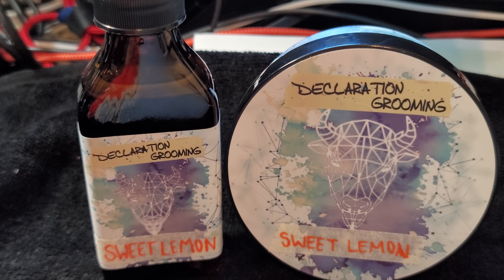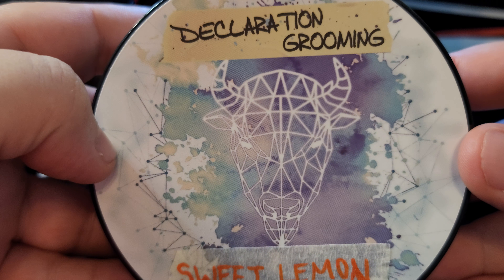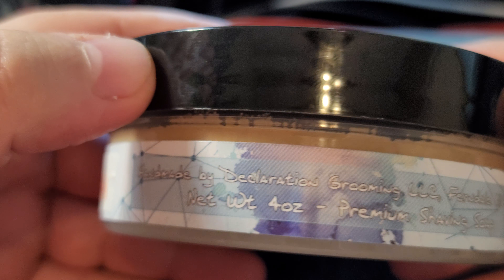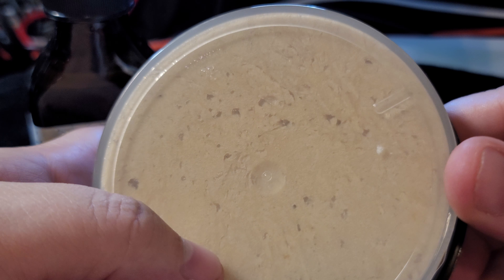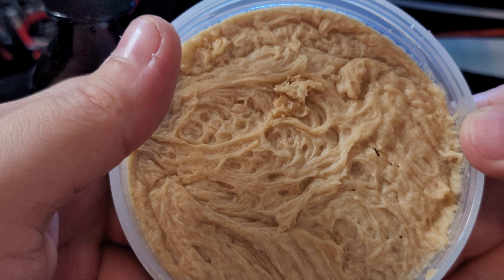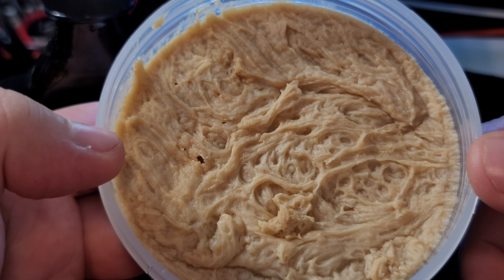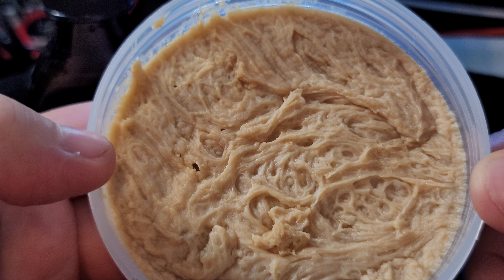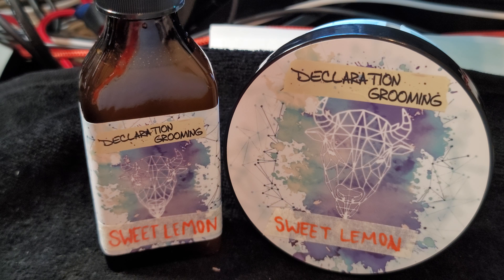Sweet Lemon - Declaration Grooming - Lemon 🍋 pastry to me 👍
When I filmed this, I picked up a familiar "lemon dessert but not pie".  Not an overpowering Lemon scent which I have had experienced with other scents (Wholly Kaw Iced Tea or Sicily from Tallow + Steel).  What this soap brought to me was a truly home-cooked lemon  dessert or parry scent.  This scent is so unique in that it may bring a host of different examples of what people pick up.  I will keep this scent in my den.  Enjoy!

DeclarationGrooming.com